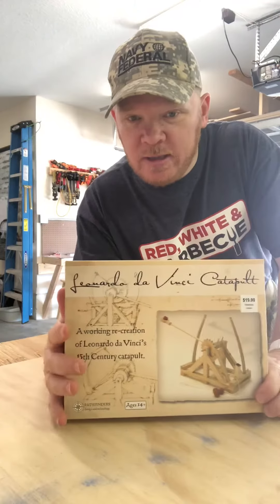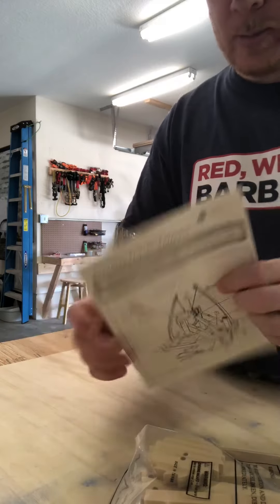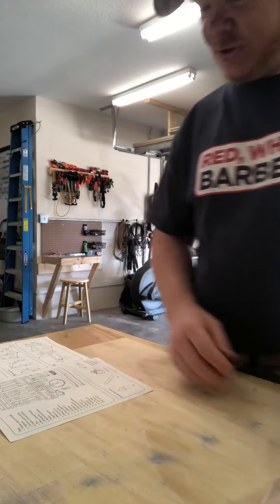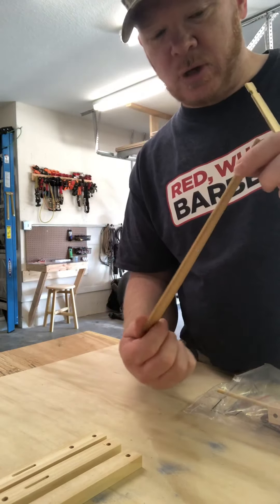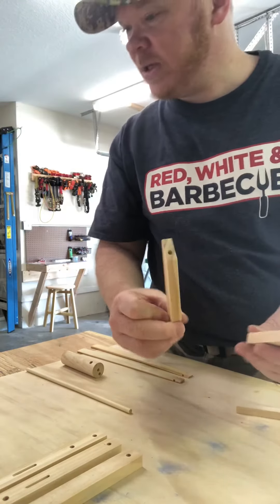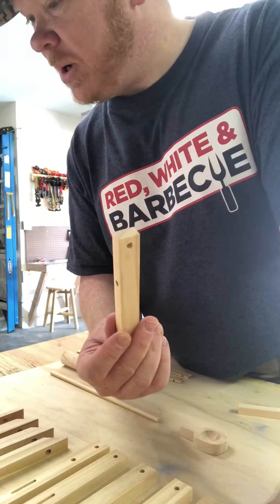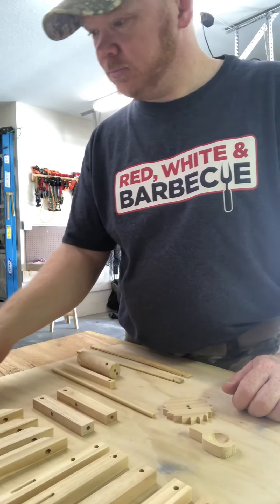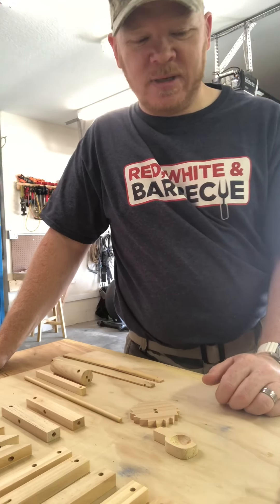Catapult (Part 1) build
Building a cats toilet from a kit